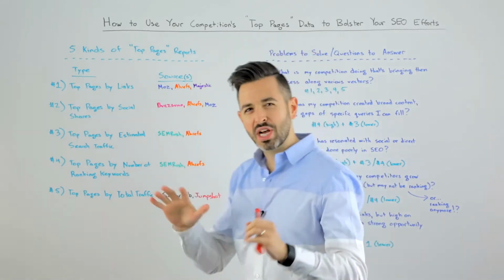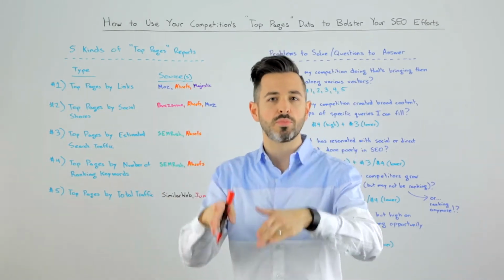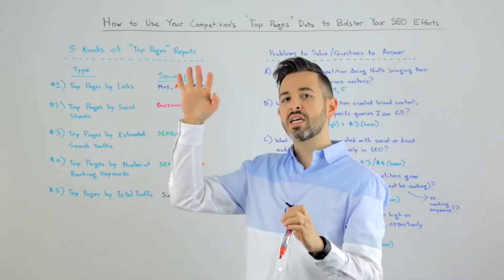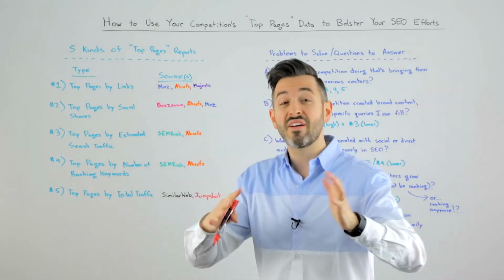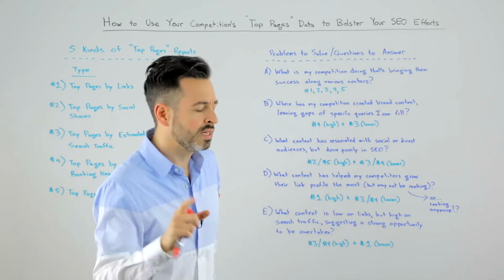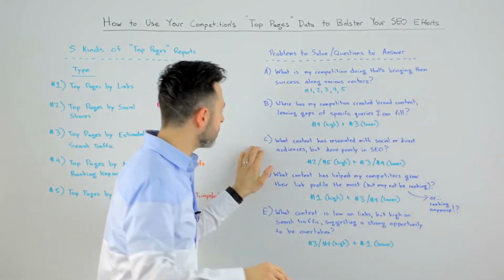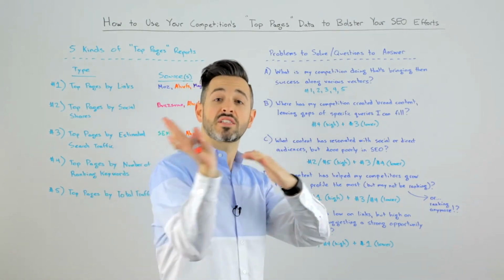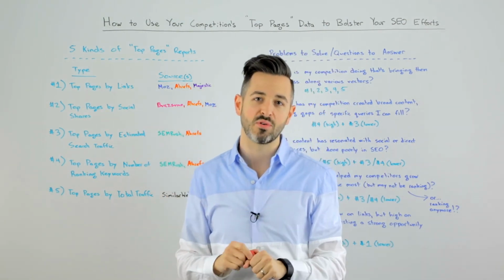Use your competitions top pages to bolster your SEO efforts - Whiteboard Friday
How are you gleaning your competitive insights? We've got a ton of resources and tools at our disposal, and one of the best ways to learn what's working for your rivals and how you can build your own success on top of those insights is via the top pages report. In today's Whiteboard Friday, Rand goes over how each data source can provide unique value and which questions you should be asking to get more out of that data.